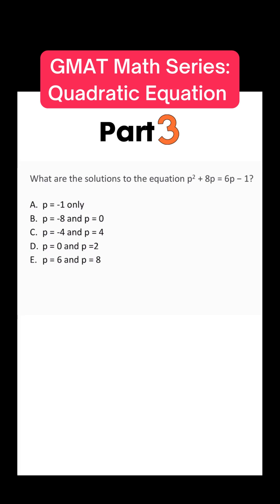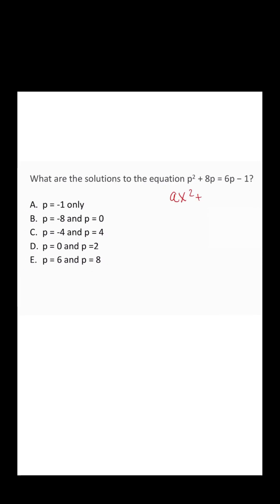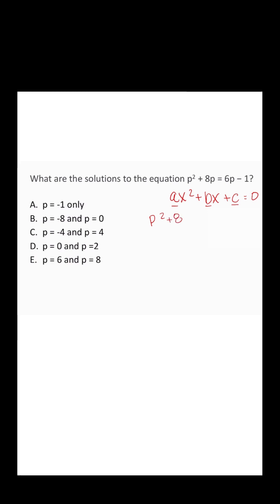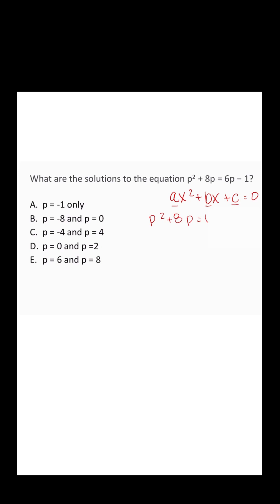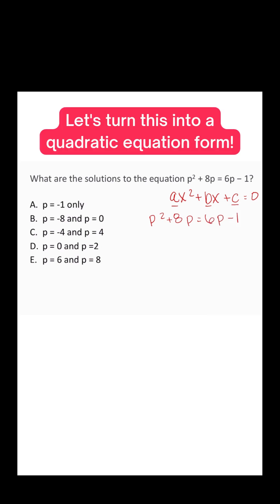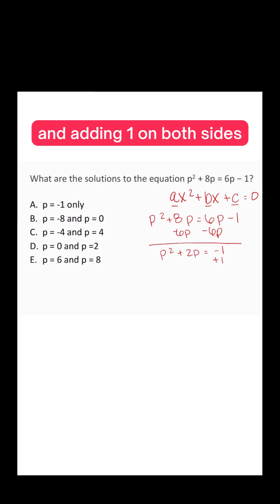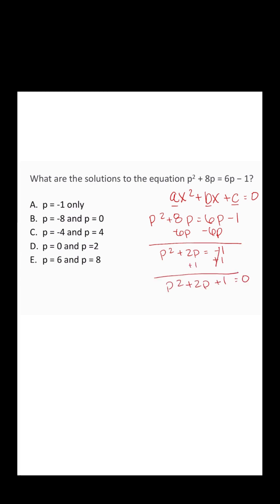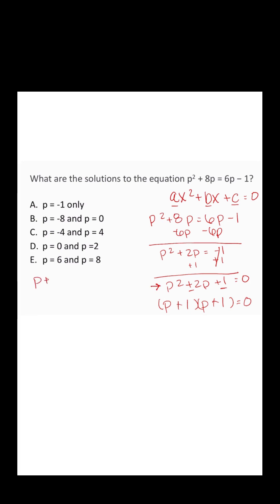Solve this quadratic equation using the FOIL method!😊